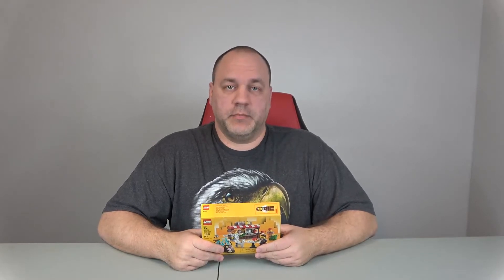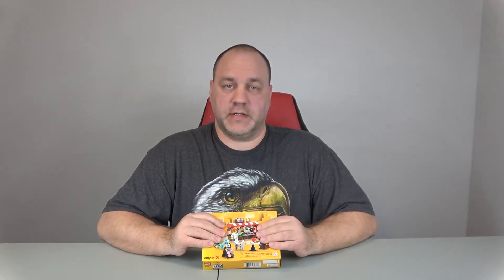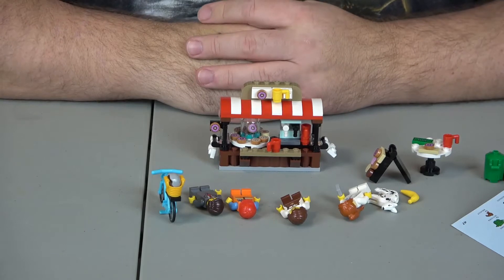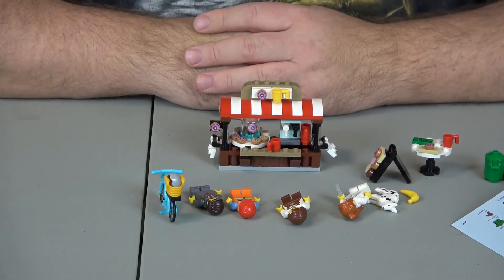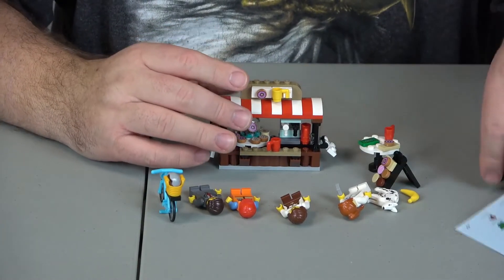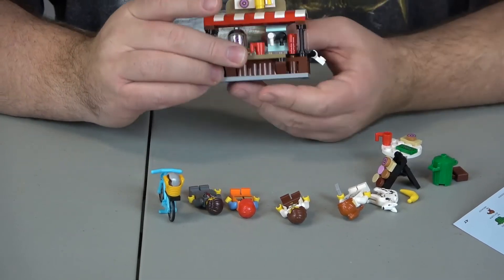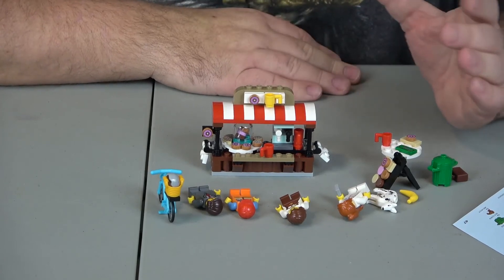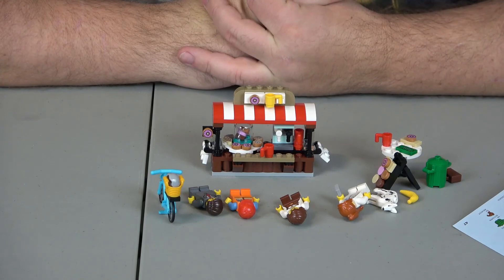Unboxing Lego 40358 Bean There, Donut That Set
Unboxing & Building Lego 40358 Bean There, Donut That Set